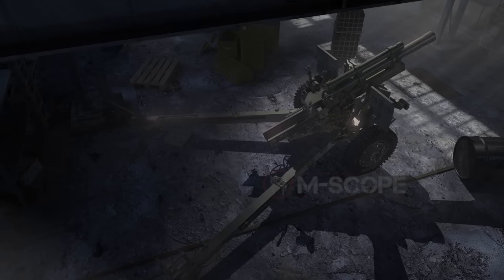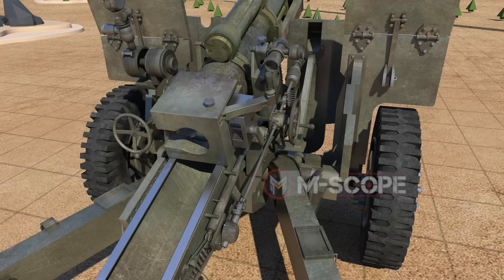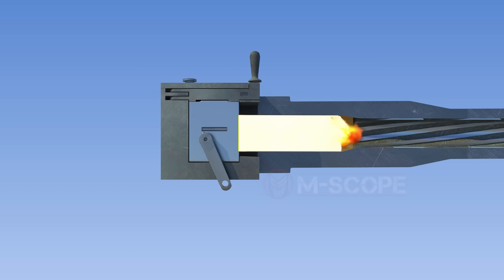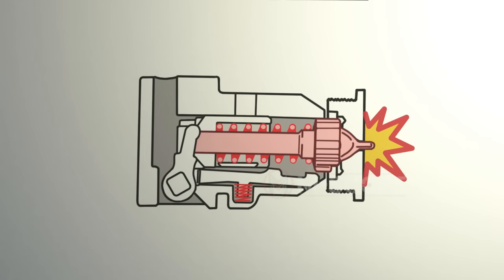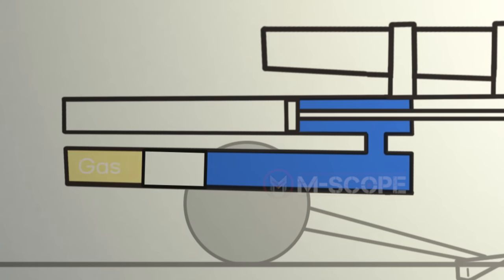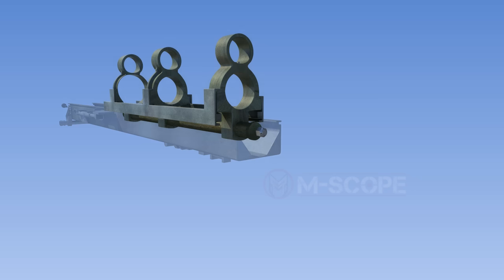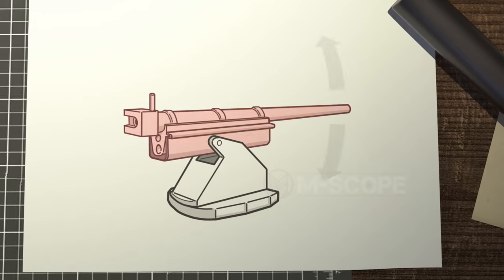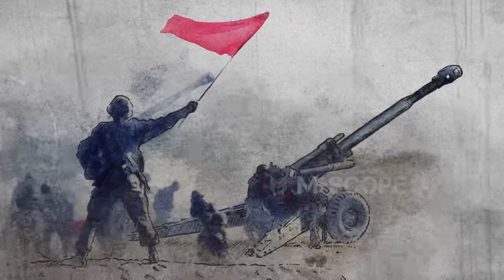How does the 105mm howitzer work?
Let's find out how the 105mm howitzer works.